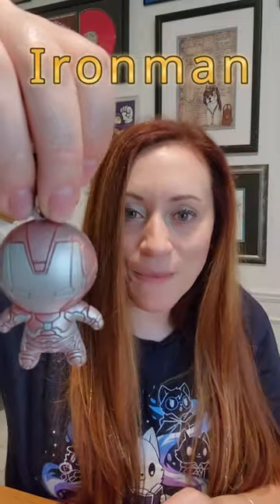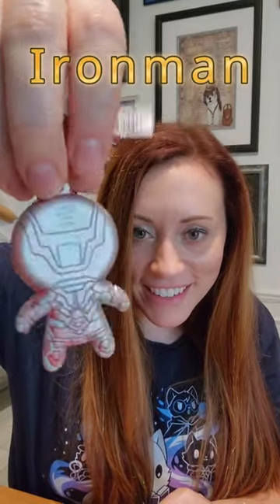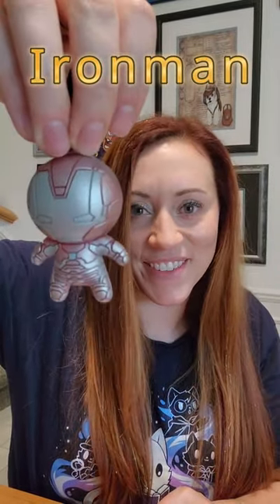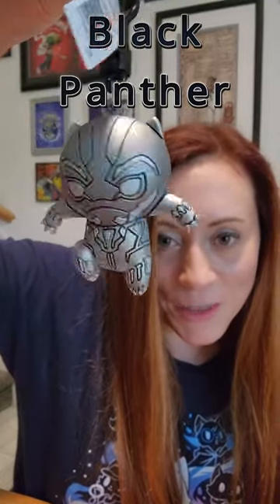Disney 100 Figures Opening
What are you hoping for?